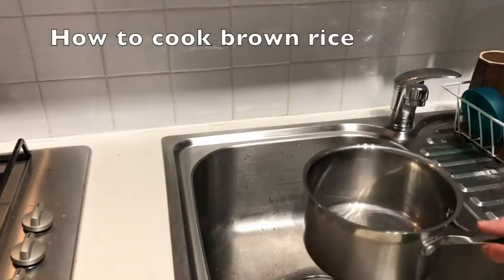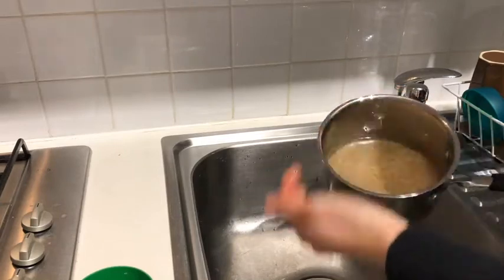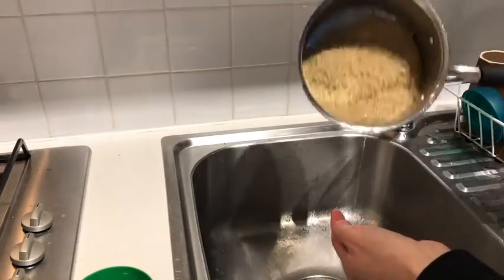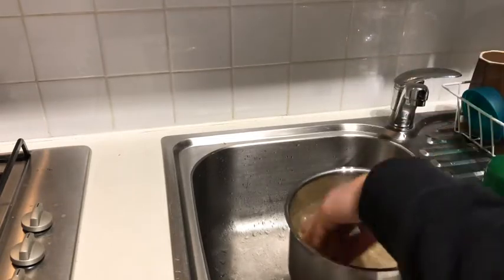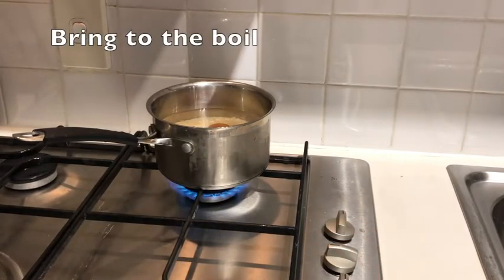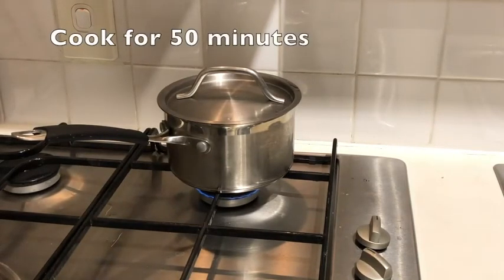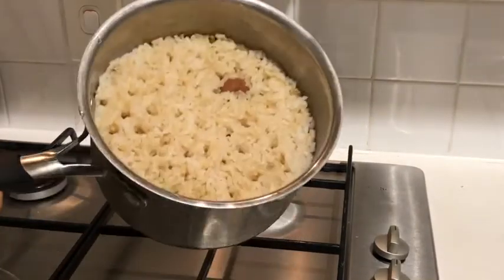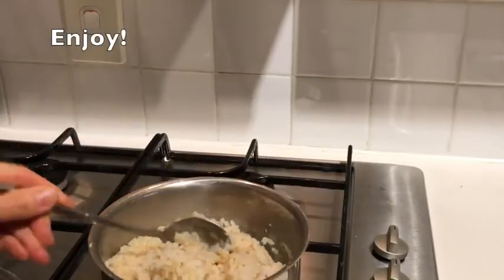How to cook brown rice perfectly!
Have you ever wondered how to cook brown rice to perfection?

In this video, you will learn how to cook brown rice using the absorption method. This will give you perfect results every time. Guaranteed to not be gluggy or burnt. Follow the instructions in the video and you will have tasty, healthy, delicious brown rice.